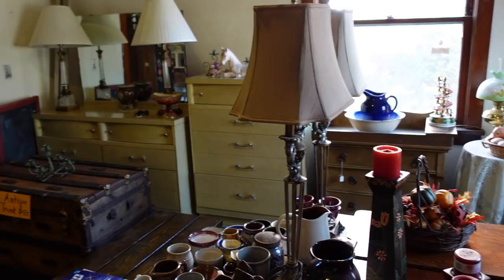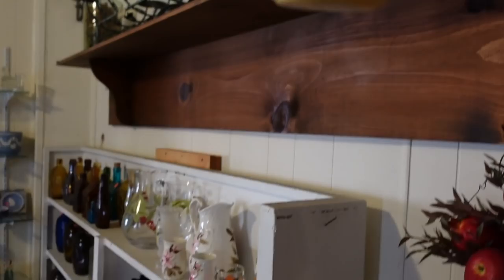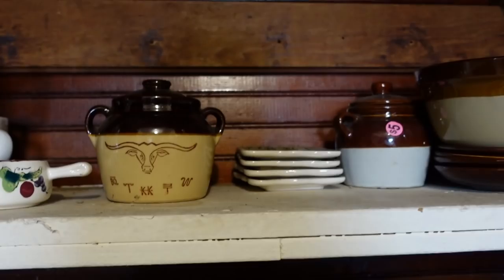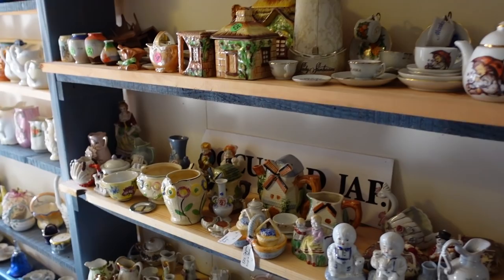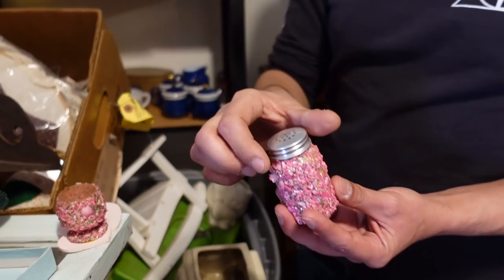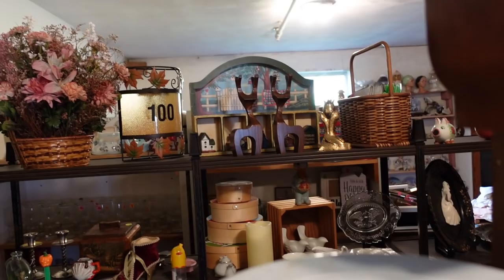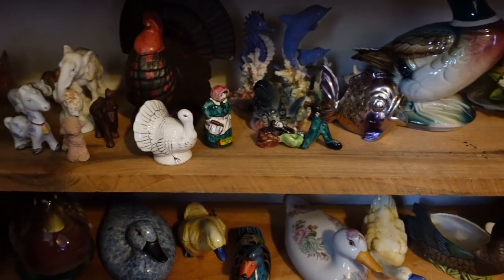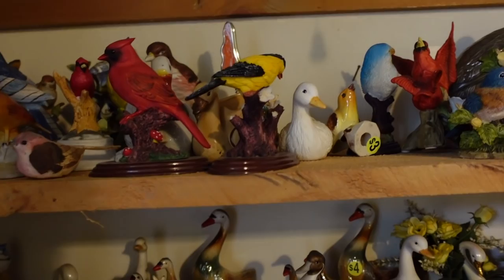Thrift Store HONEY HOLE is PACKED | Thrift with Me for Ebay | Reselling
Andrew and I joined Michael at his favorite thrift store in Selinsgrove, PA called "38 South Thrift Store." It was filled with all sorts of treasures.

Find Michael on Instagram, where he posts shop along videos and shares his finds

(PLEASE DO NOT send ebay messages unless they relate to a transaction.)